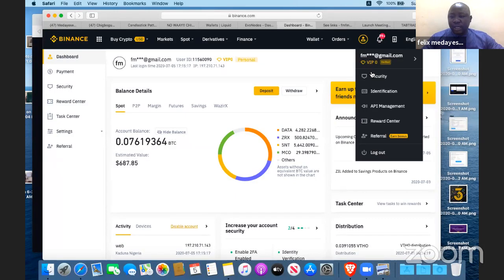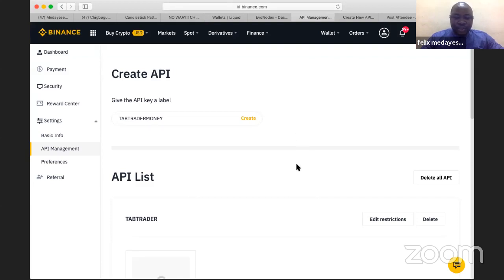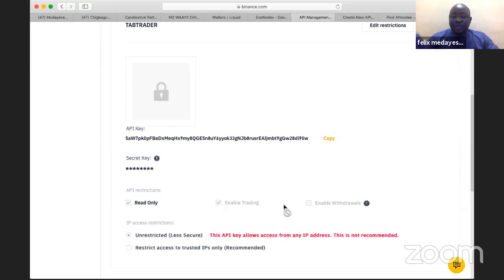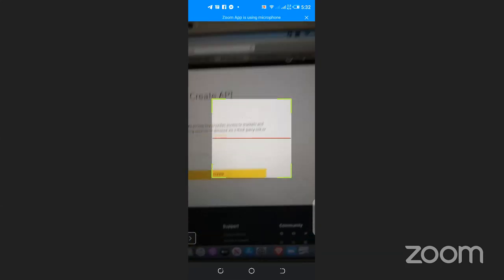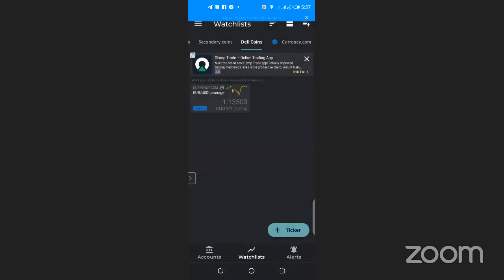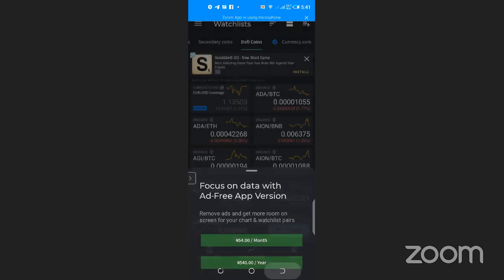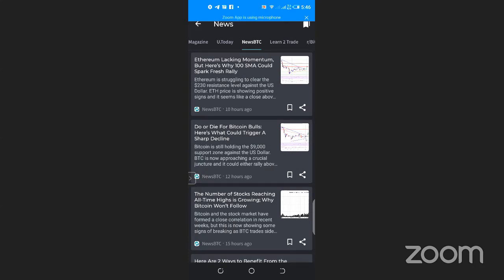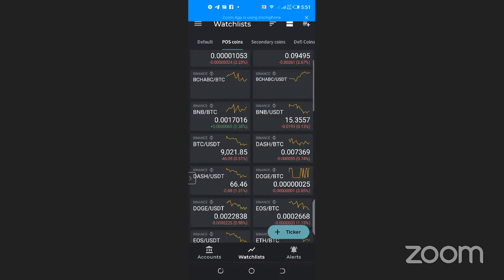TABTRADER API LINKING FOR TRADING